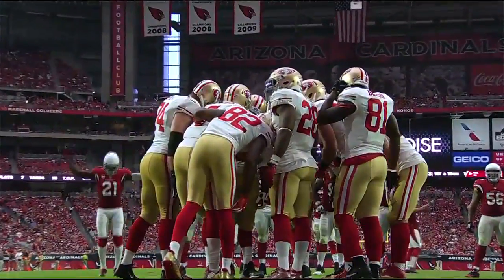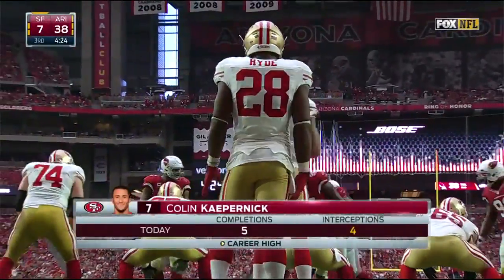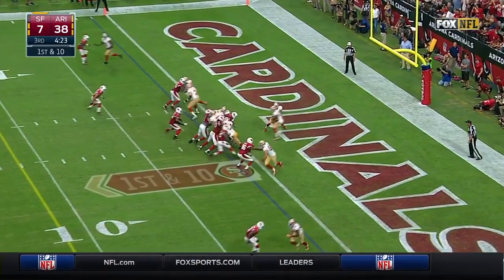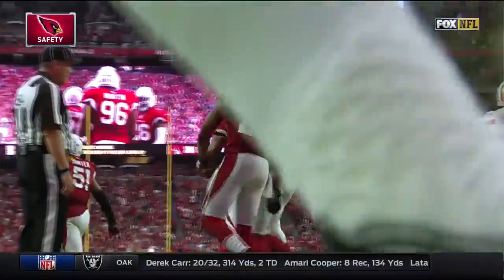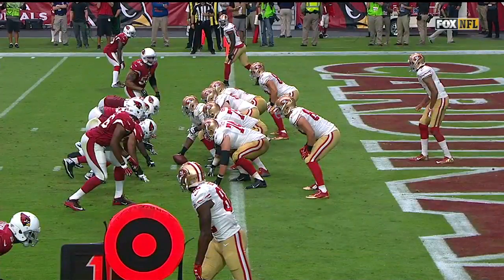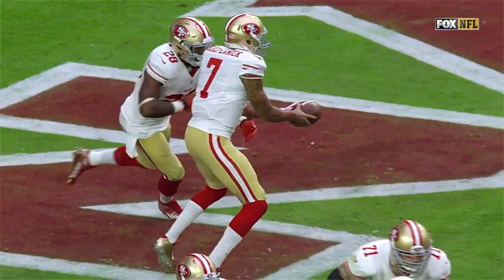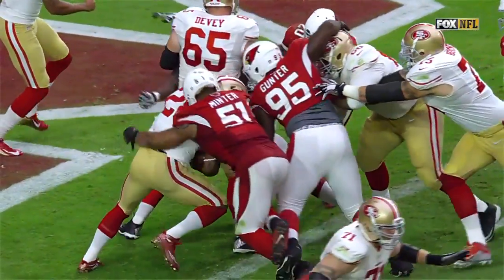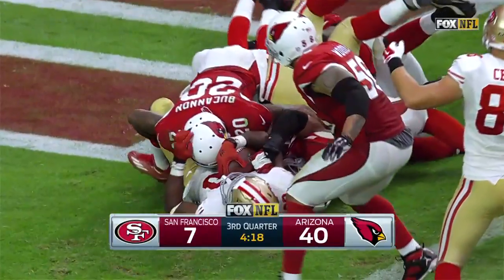Arizona's Defense Smothers RB Carlos Hyde for a Safety | 49ers vs. Cardinals | NFL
Arizona's defensive line impresses as they stop Carlos Hyde and pick up a safety.

Week 3 of the 2015 NFL Season. Watch game highlights from the San Francisco 49ers at Arizona Cardinals on Game Center.